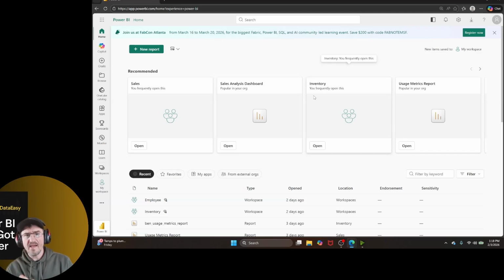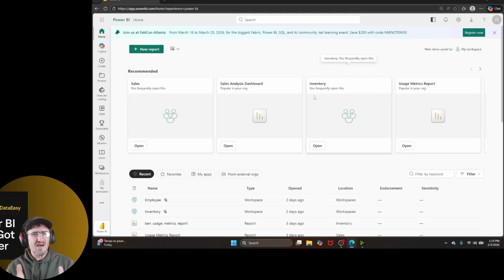BUILDING MY POWER BI ECOSYSTEM HEALTH ROADMAP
Today I’m talking through the next steps in building my Power BI Ecosystem Health Roadmap.
Follow along as I build out the tools I think are essential for keeping your Power BI ecosystem healthy—things like backups, quality checks, search, and more.
I’d love to hear from you:
👉 How do you keep your Power BI ecosystem in tip-top shape?
👉 What challenges are you running into right now?